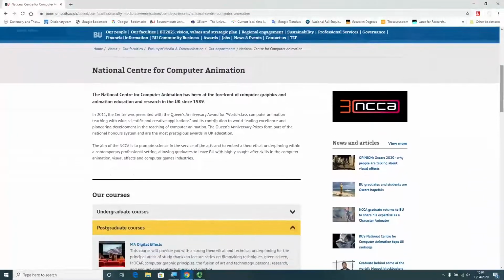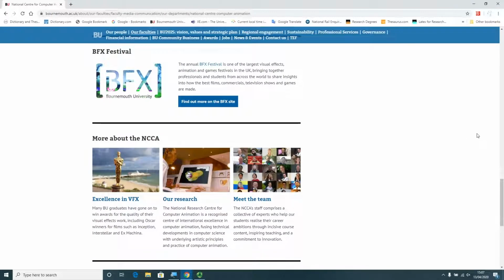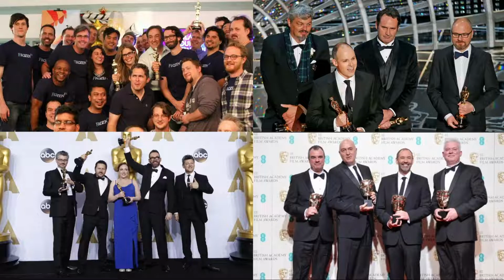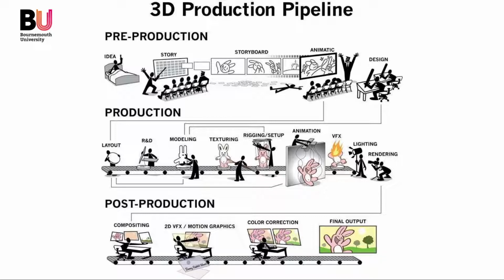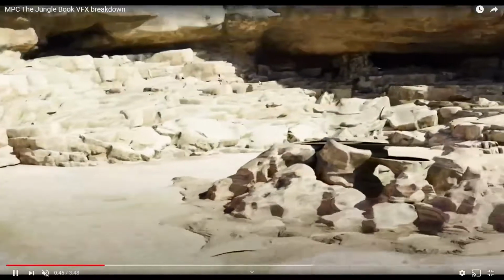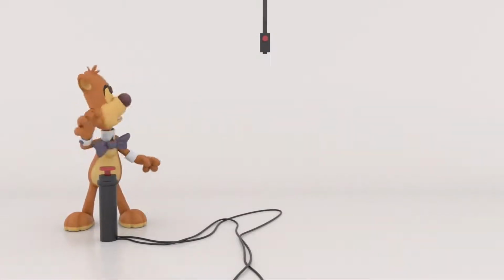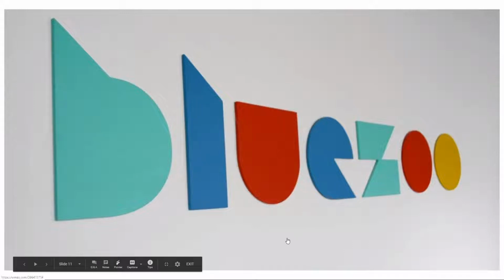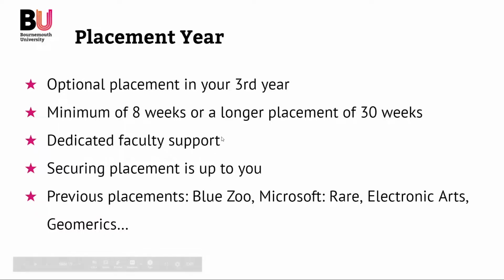Animation and Visual Effects courses webinar UPLOADED 29/9/2020 ARCHIVED 22/8/2023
Listen to Ari Sarafopoulos give an overview of the animation courses you can study at BU. You can find out more about the courses we offer in the National Centre for Computer Animation